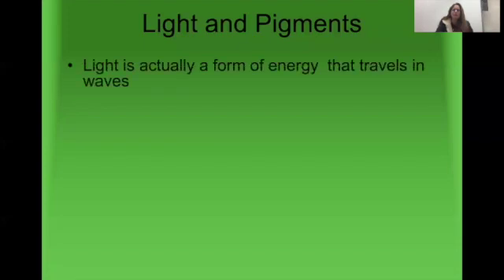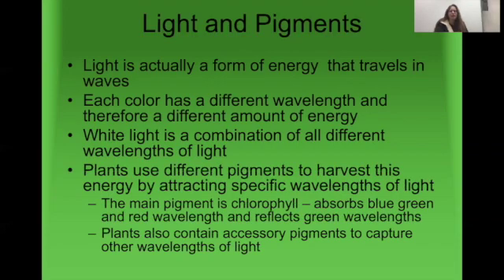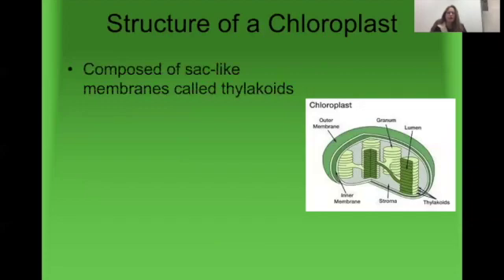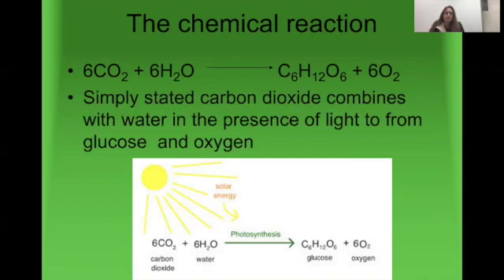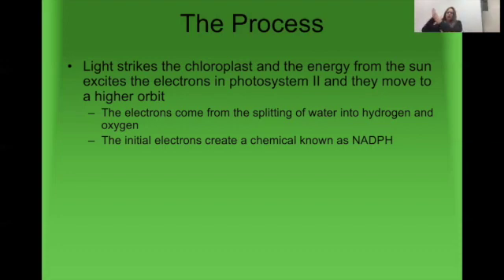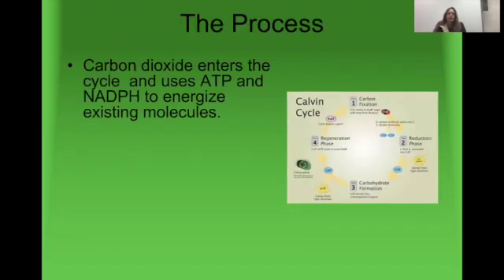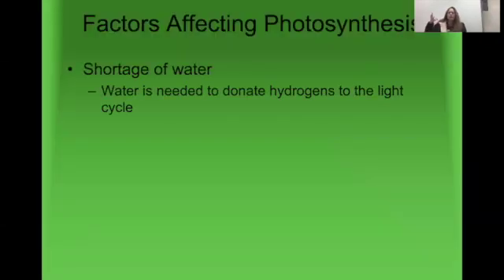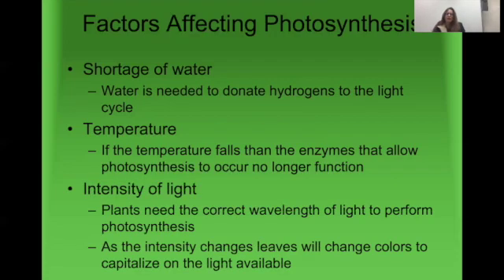Bio Photosynthesis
The basics about why plants are green